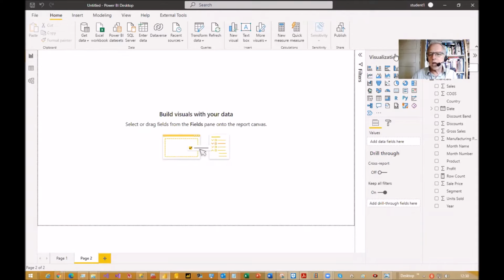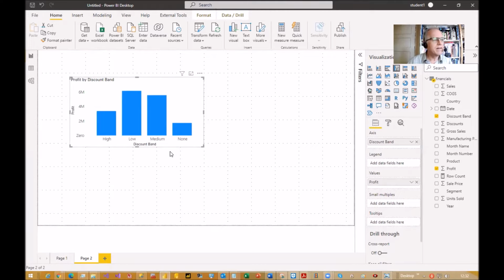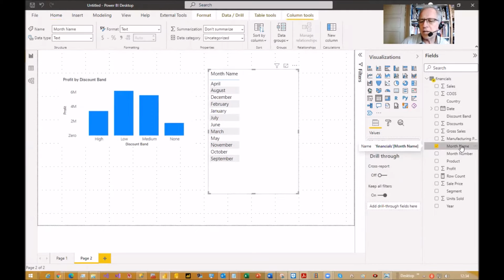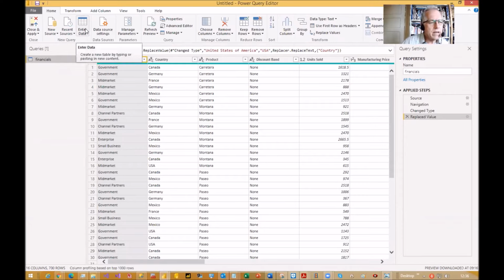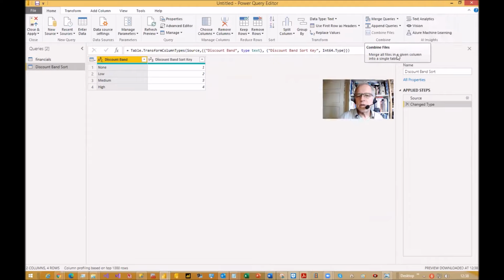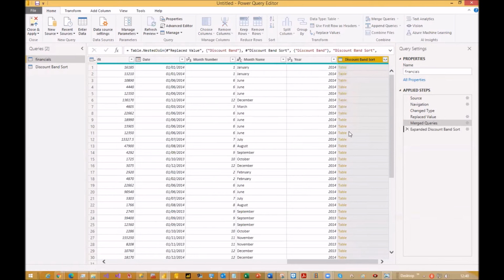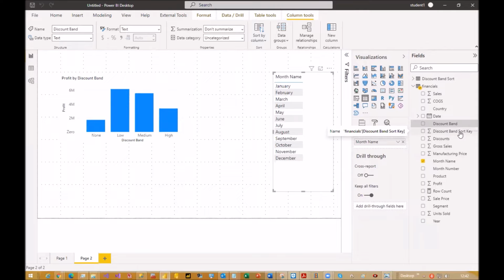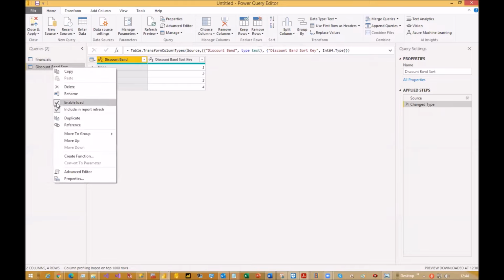Power BI Training Course - Sorting Fields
Customising column sort in Power BI - Part of JBI's Power BI Intro course